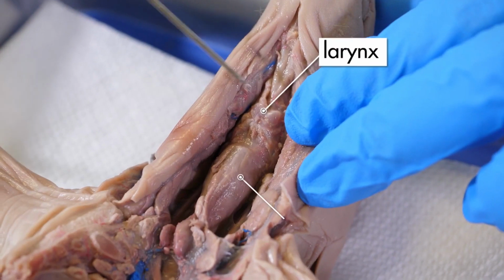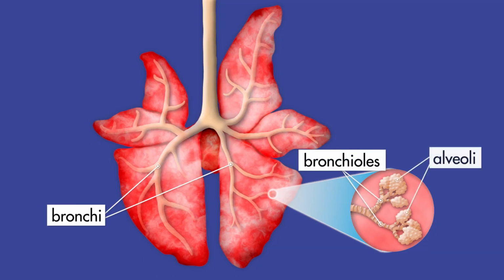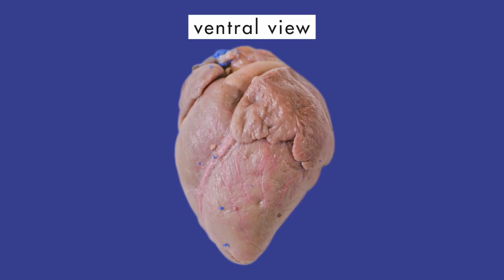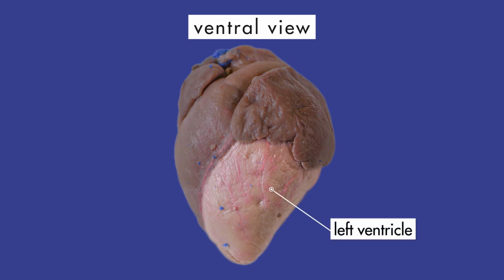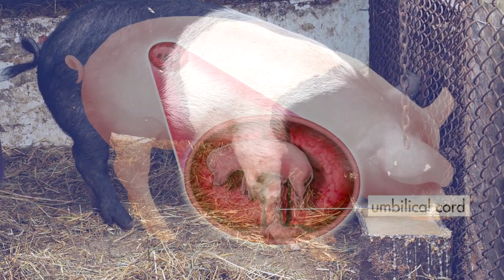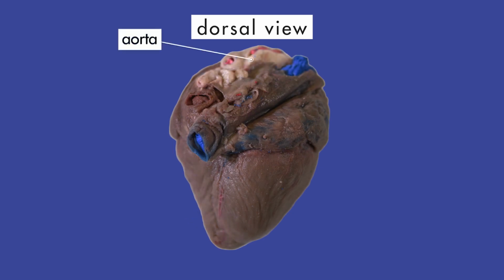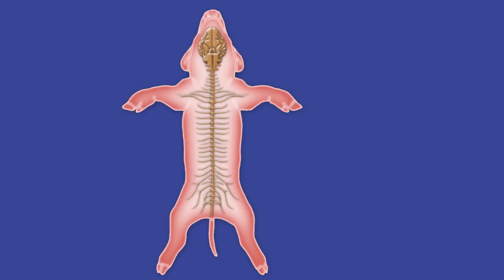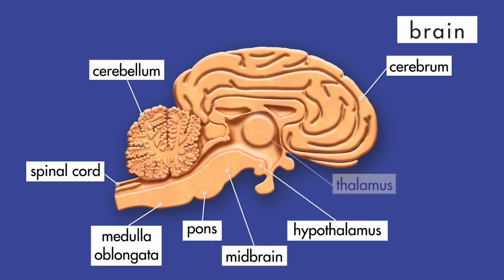Fetal Pig Dissection (Part 2)